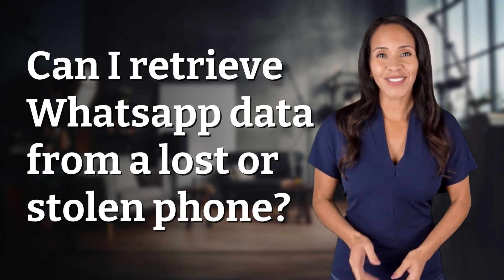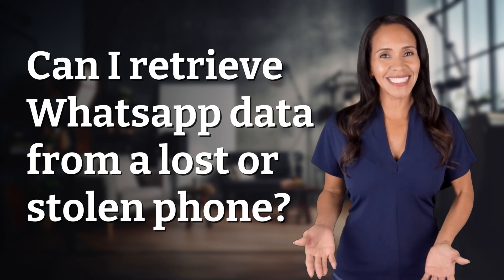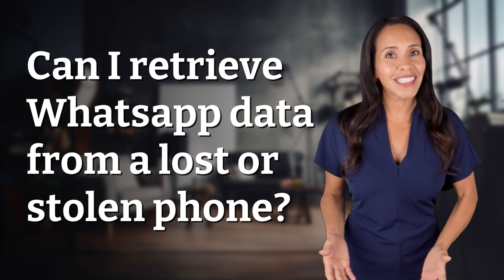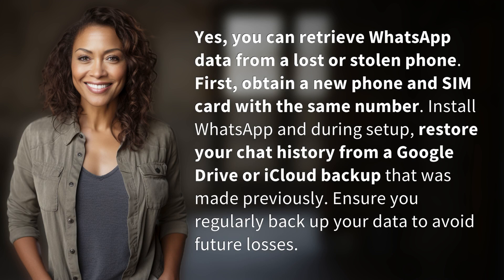Can I retrieve Whatsapp data from a lost or stolen phone?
How to Retrieve Whatsapp Data from a Lost or Stolen Phone 👉 Retrieve Whatsapp Data 👉 Learn how to recover your WhatsApp data from a lost or stolen phone by following these simple steps. Don't lose your chat history again with regular backups!

Laura S. Harris (2024, May 23.) Can I retrieve Whatsapp data from a lost or stolen phone?
    🌐 AskAbout.video